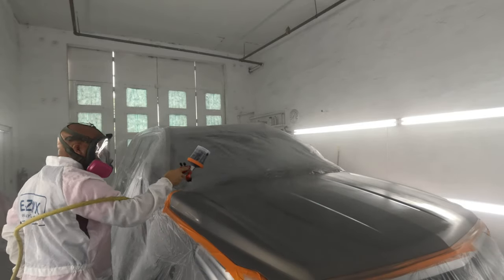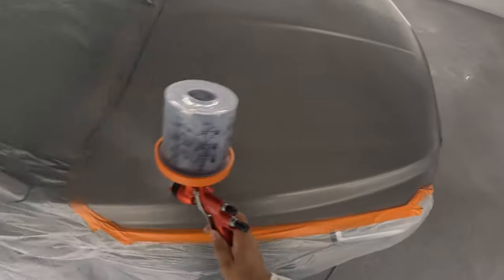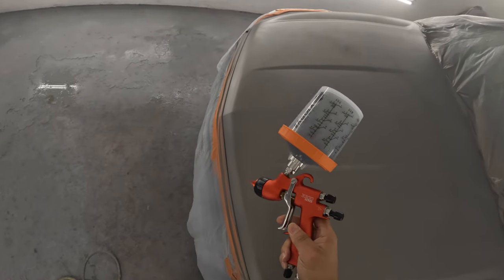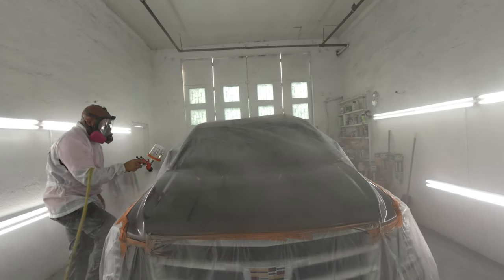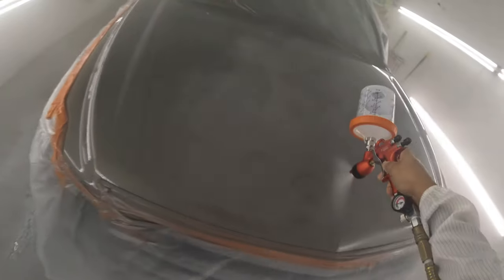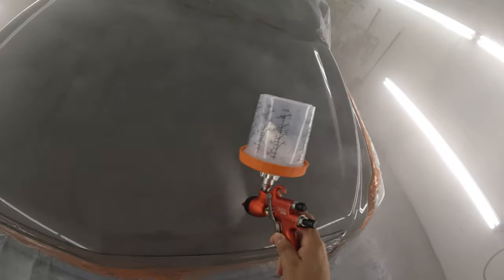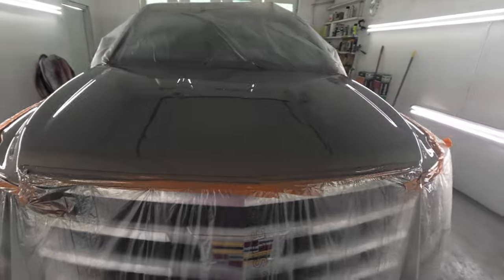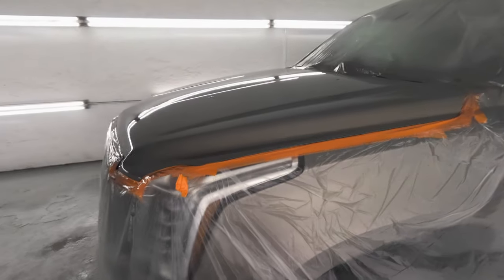Have you ever watched a fly walk through clear coat? 😤 what doesn't kill you makes you stronger 💪🏼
sagola disposable paint cup system

clear coat AmTech product of ProSpray

Base blender/wet bed

3M machine polish

Presta Fast Wax